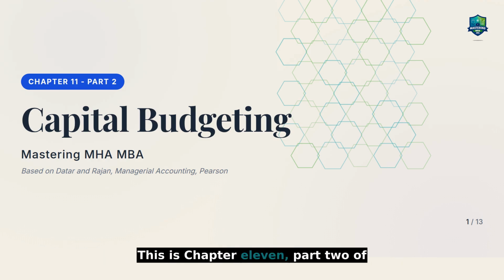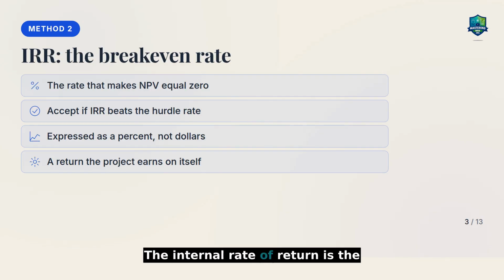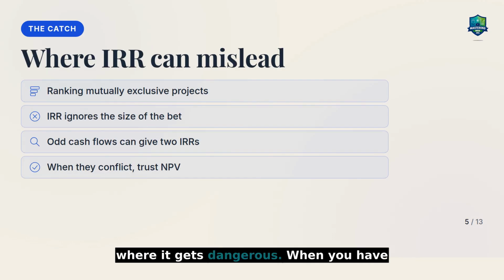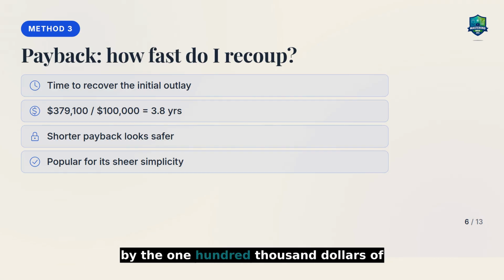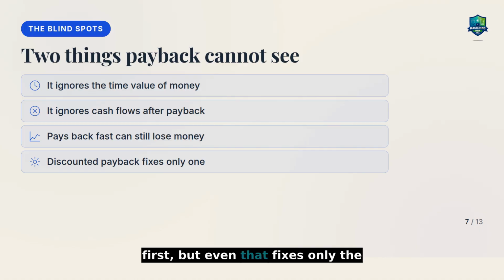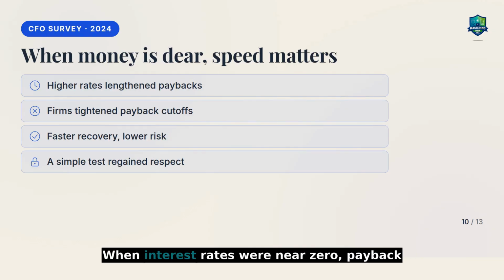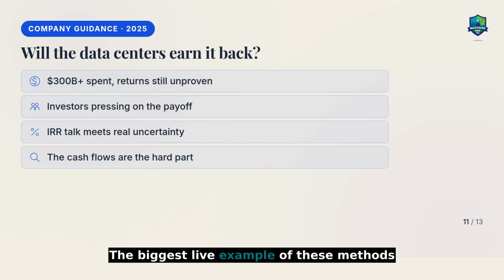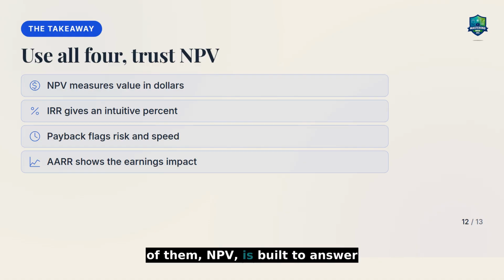NPV vs IRR vs Payback vs AARR: Four Ways to Judge a Project (Ch 11, Pt 2)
Chapter 11, Part 2 of Managerial Accounting. The three other measures you hear in every boardroom, how they compare to net present value, and exactly when each one can mislead you.

In this video you will learn:
- Internal rate of return (IRR) and its decision rule
- When NPV and IRR conflict, and why to trust NPV
- The payback method and its blind spots
- The accrual accounting rate of return (AARR)
- Modern updates: payback's comeback and the AI return question

This is Part 2 of 3. Part 3 covers which cash flows actually belong in the model.

Who this is for: MHA and MBA students, healthcare administration and finance professionals, and exam reviewers.